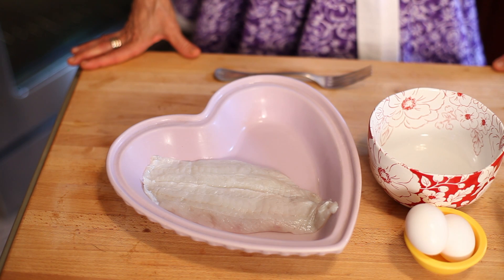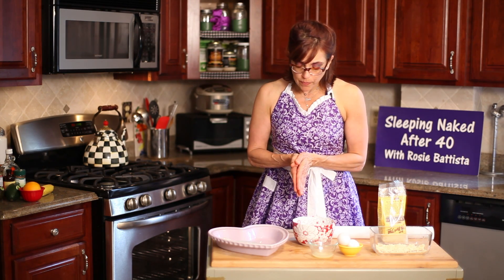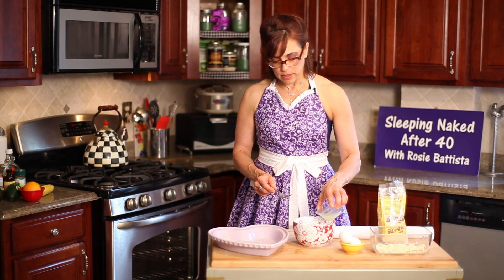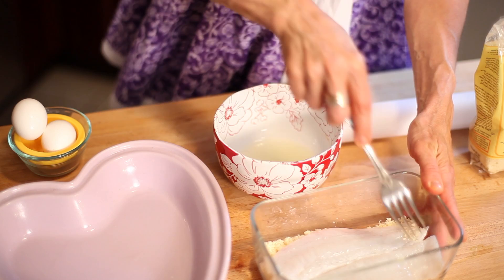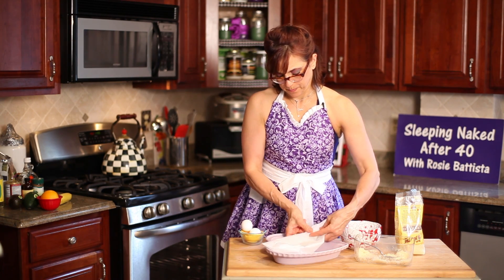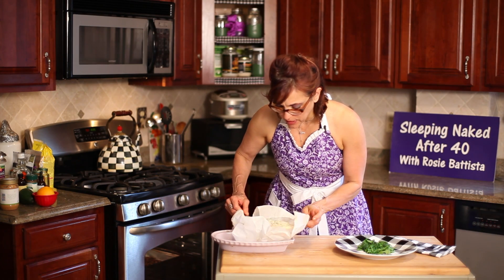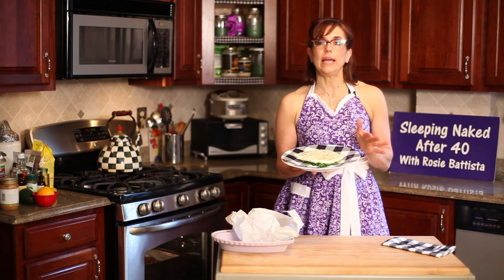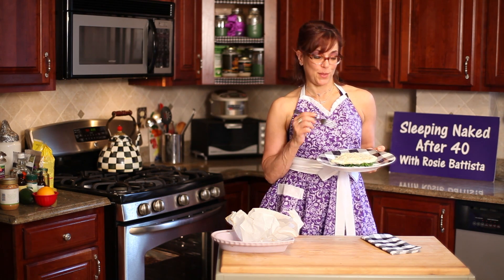Oven-Baked, Almond-Crusted Flounder : Healthy & Yummy Recipes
Oven-baked, almond-crusted flounder uses lemon juice and egg whites for additional flavoring. Make oven-baked, almond-crusted flounder with help from an experienced body and life stylist in this free video clip.

Series Description: Just because you want to eat healthy doesn't mean that you're going to have to sacrifice the deliciousness that you've come to love. Get tips on healthy and yummy recipes with help from an experienced body and life stylist in this free video series.